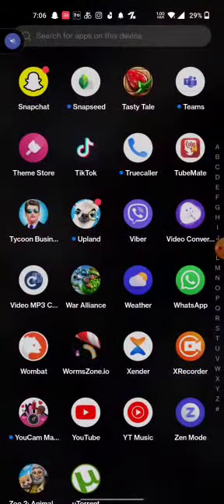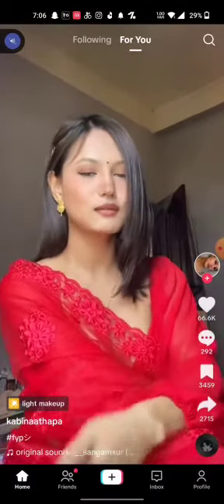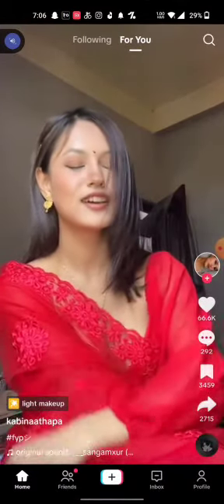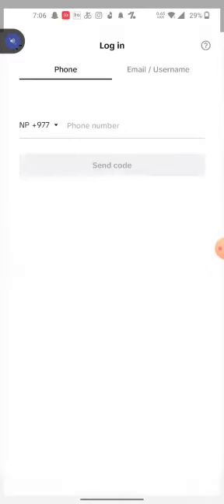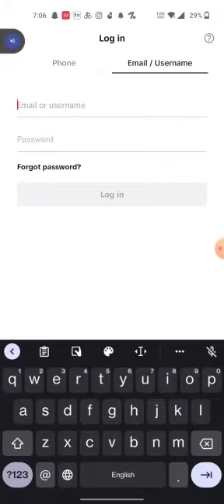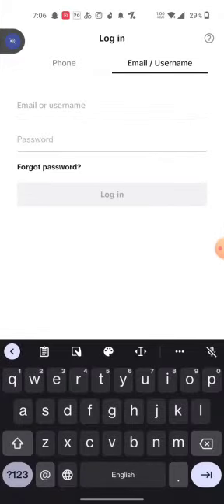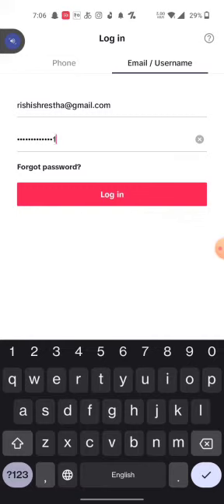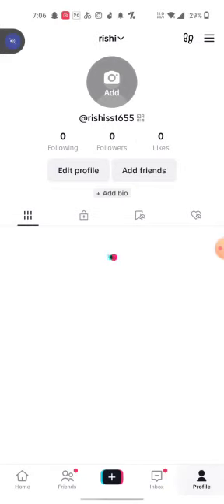How to Login TikTok Account 2023? TikTok Account Sign In Steps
In this video I am going to guide you How to Login TikTok Account.

0:00 - Intro
0:24 - How to Login TikTok Account
1:14 - Outro

Hey EveryOne!